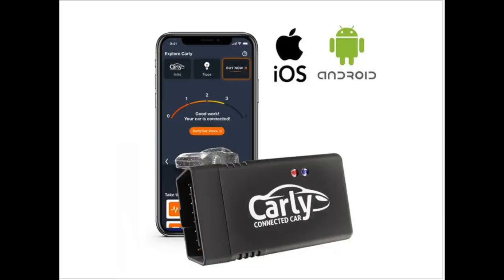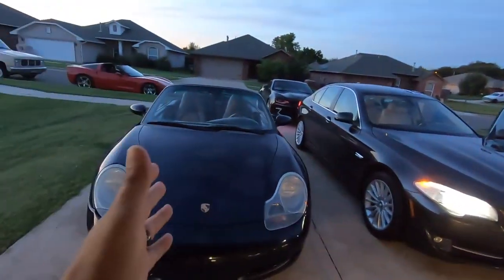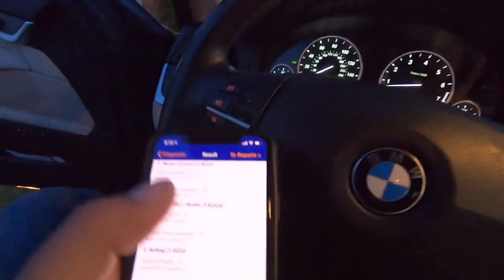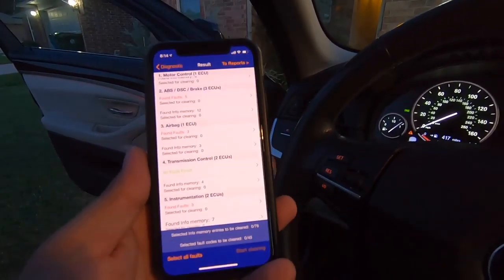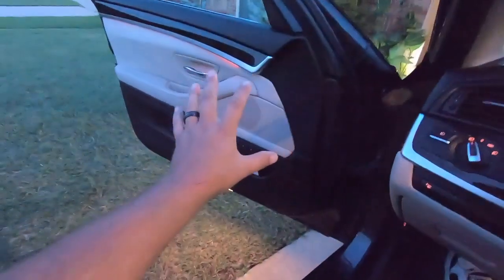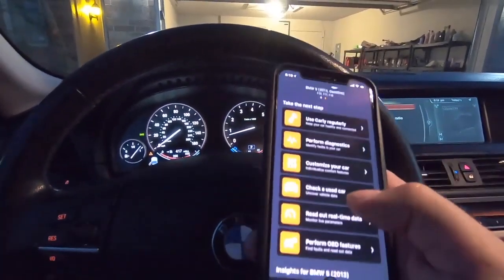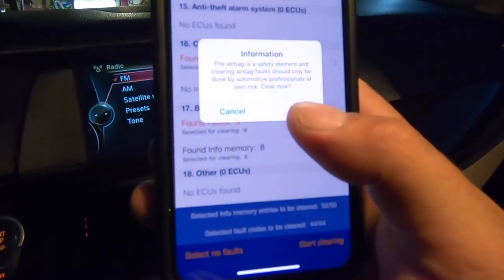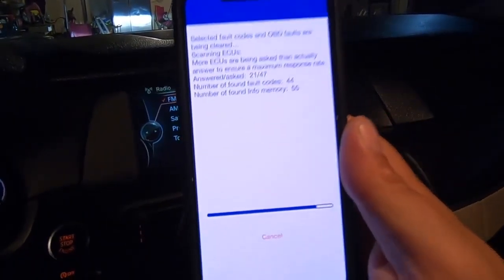Carly - Diagnostic and Coding for European Cars